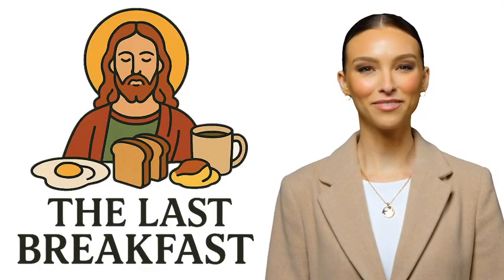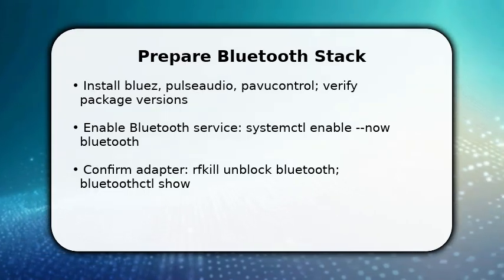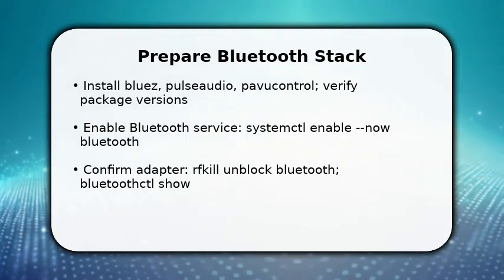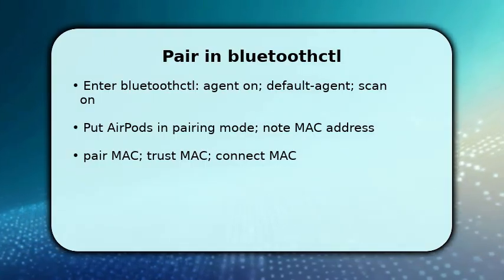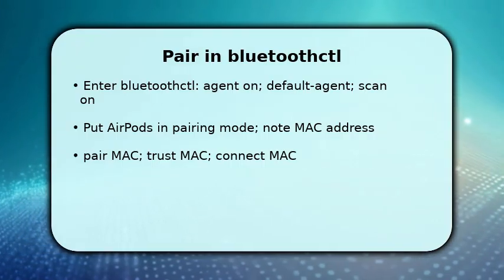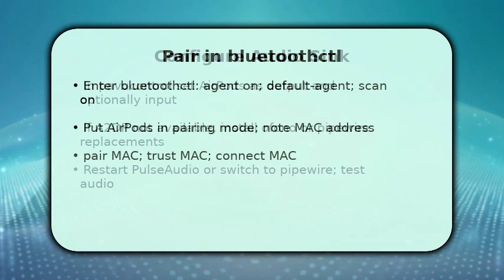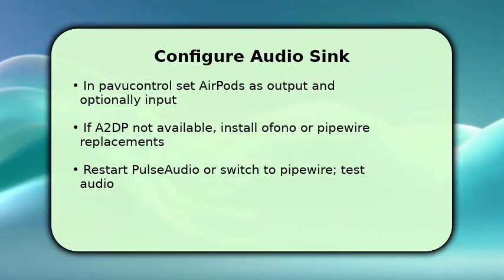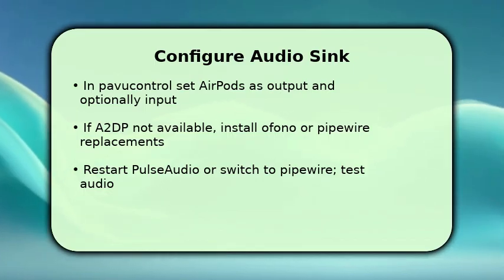How to Connect Airpods to Kali Linux (updated)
How to Connect Airpods to Kali Linux (updated) | 🔒 Surfshark VPN Deal — Stay private and secure. $1.99/mo + 3 Months Free ▸

Discover the step-by-step guide to connecting AirPods to Kali Linux, featuring troubleshooting tips and configuration settings. Ideal for tech enthusiasts and IT professionals looking to enhance their mobile experience on a specialized operating system.

AirPods, Kali Linux, connectivity guide, wireless pairing, troubleshooting AirPods Kali, mobile with Kali,